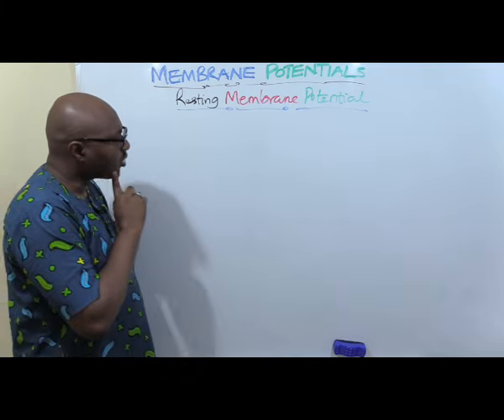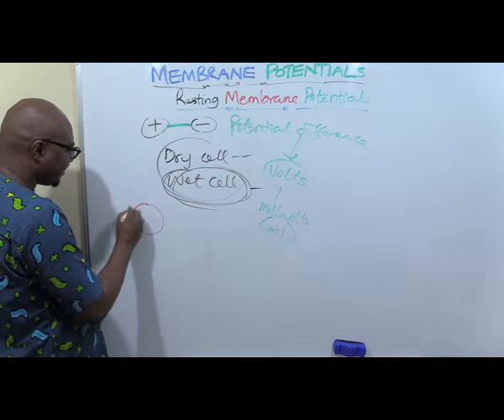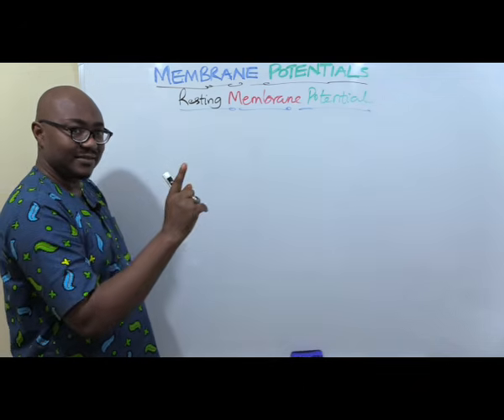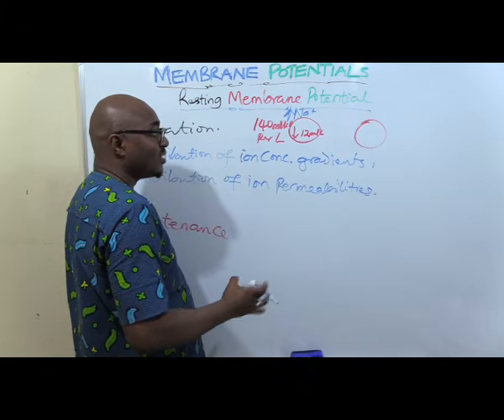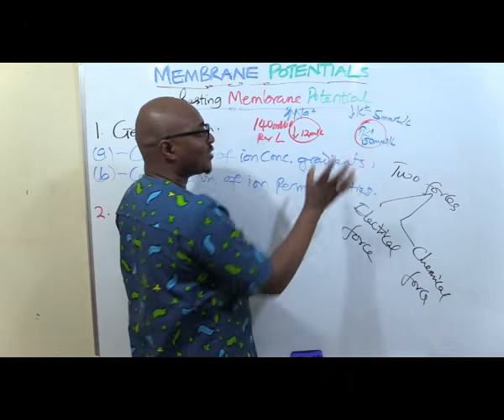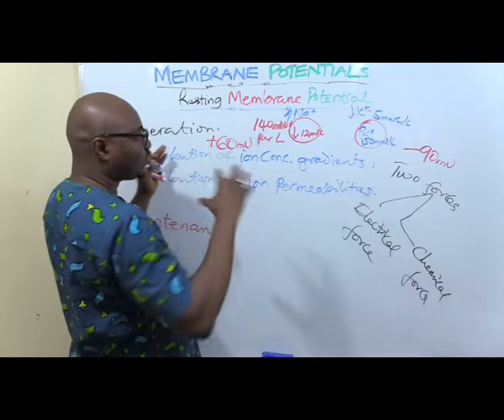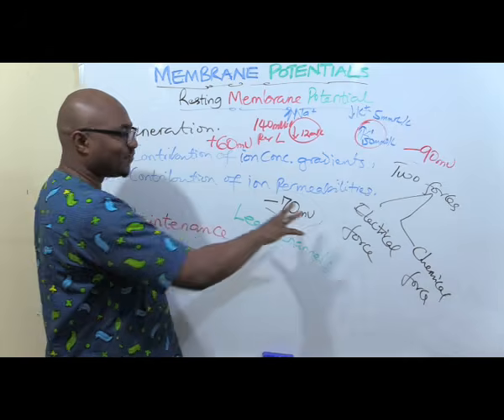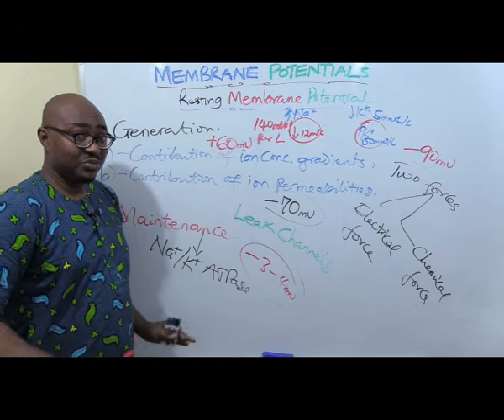The Resting Membrane Potential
In this lecture, we explain the ionic basis for the resting membrane potential in Excitable Tissues, particularly the nerves. ENJOY!

CHAPTERS
0:00 - Intro
0:30 - Overview
0:45 - The versatility of electrical energy
3:50 - The nerve as a ‘wet cell’
8:40 - Ionic basis of RMP